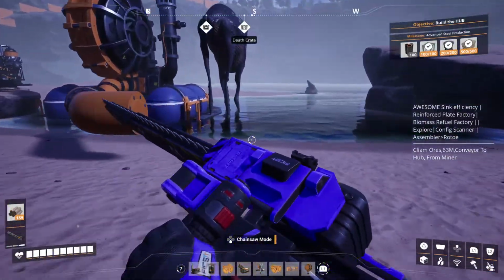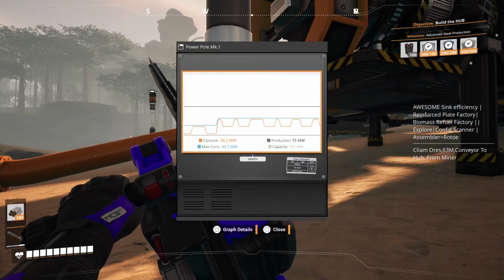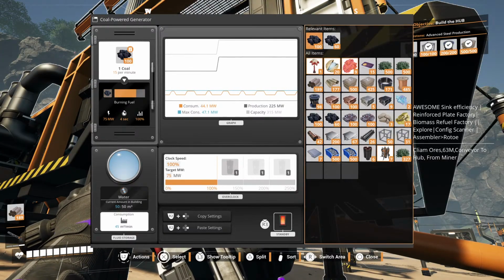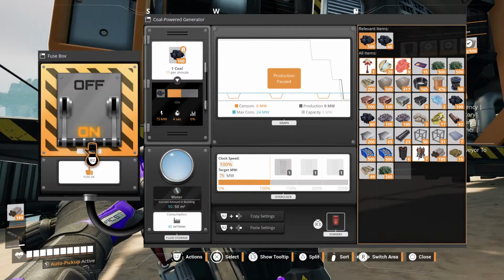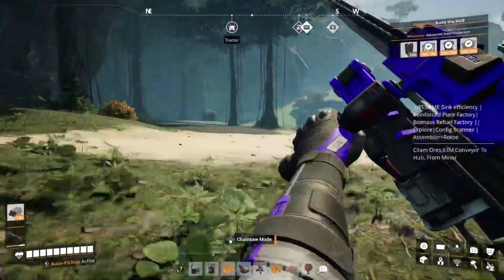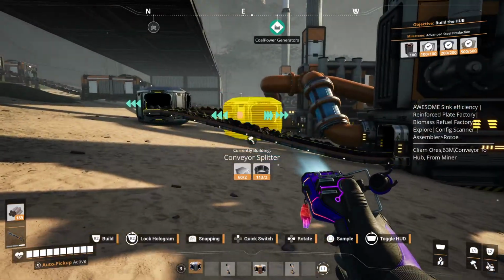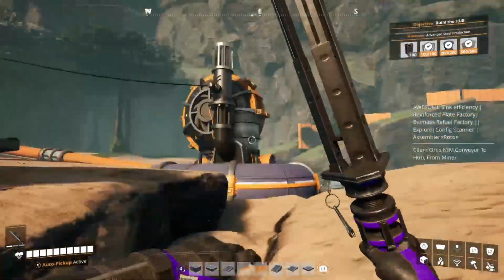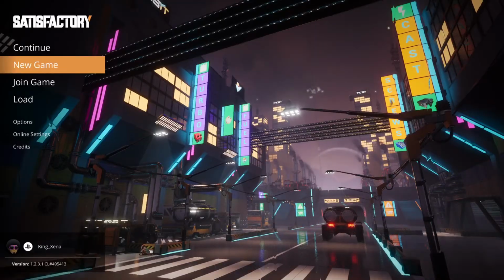🏗️ Exploring Systems Thinking 🔌|| LIVE Satisfactory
★★★ Focus Systems: ⚙️ Modular Factories 🚛 Logistics & Transport ⚡ Power Grids 📐 Perfect Ratios
★★ Secondary Focus: 🗺️ Hard Drive Hunting 🛤️ Train Networks 🛠️ Blueprint Optimization